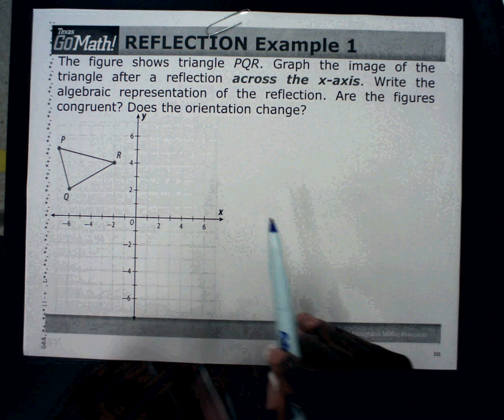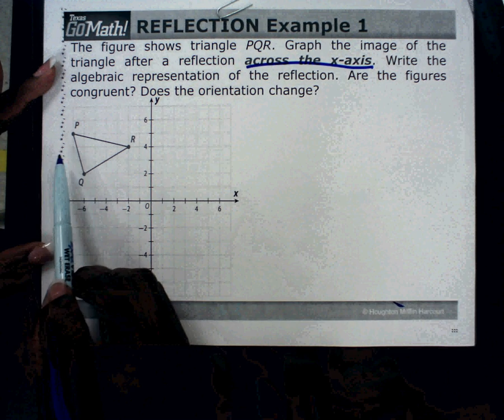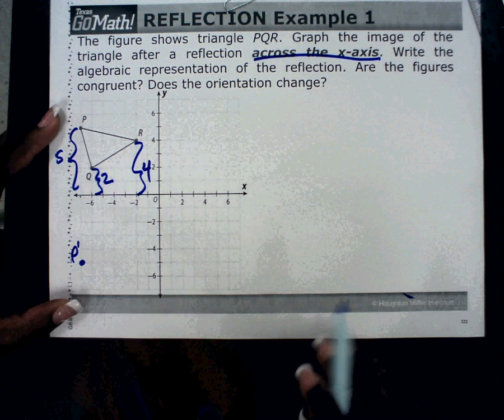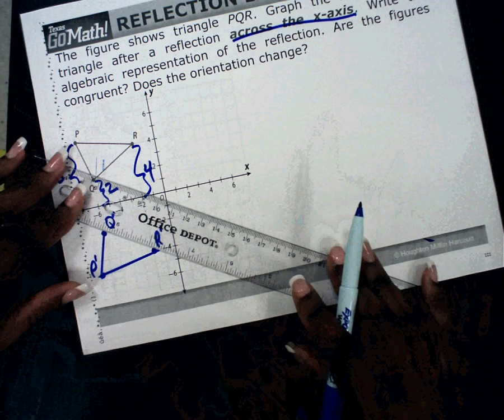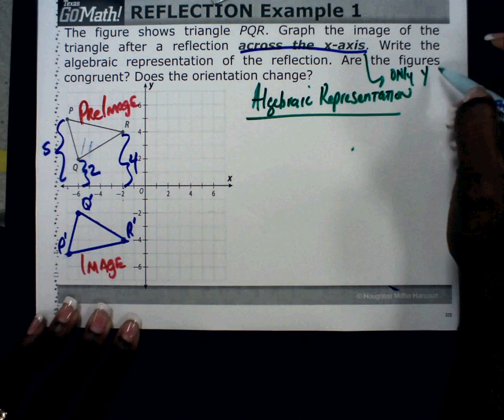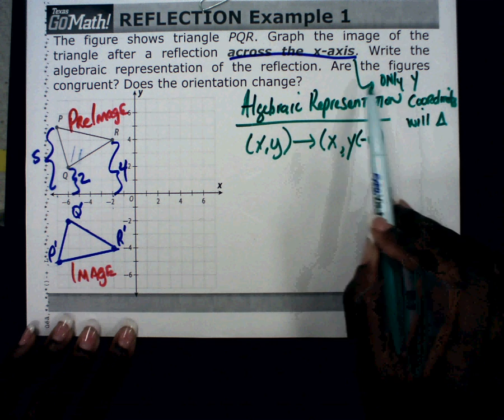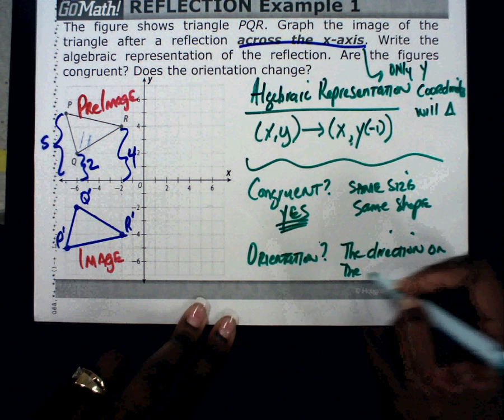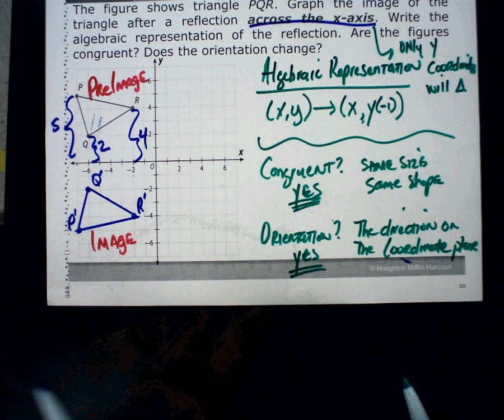Transformations Reflection Across X Axis